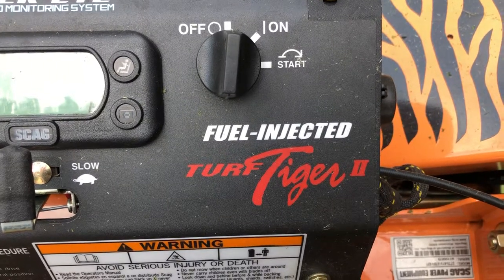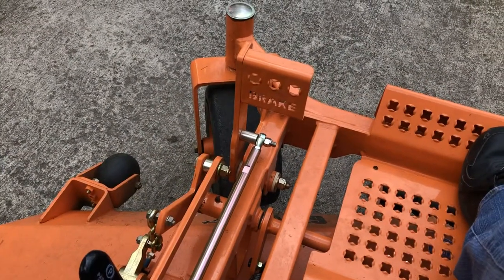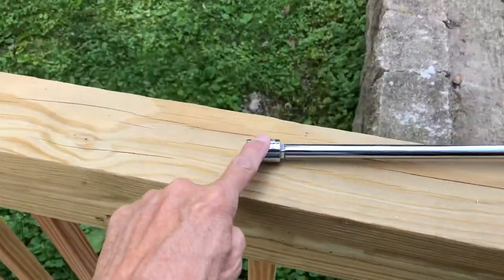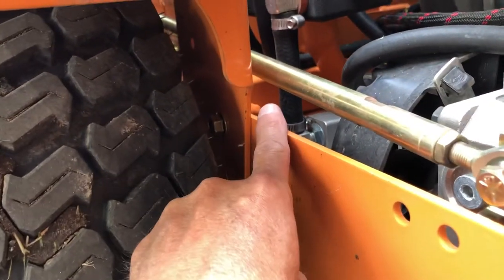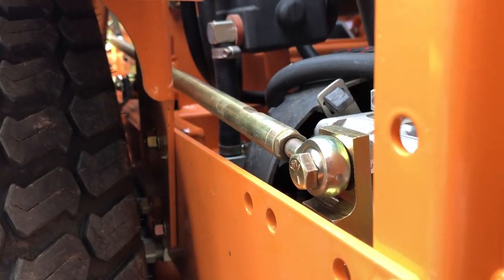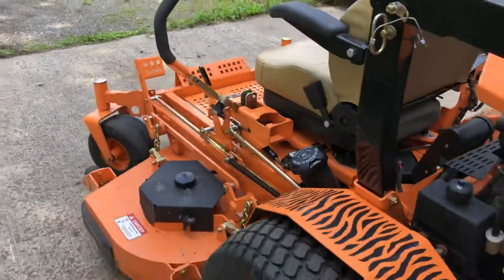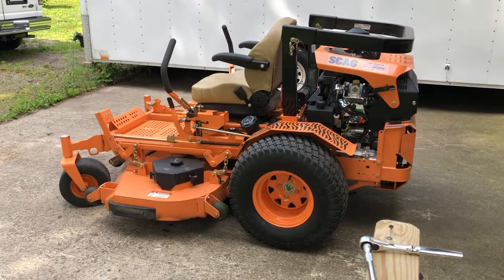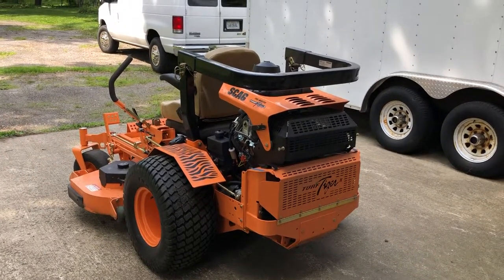SCAG ZTR parking brake adjustment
How to adjust the parking brake, in particular if the petal is too hard to push. New from factory this machine had a very difficult brake petal. Dealer had no good resolution.  Following readjustment the problem was resolved.